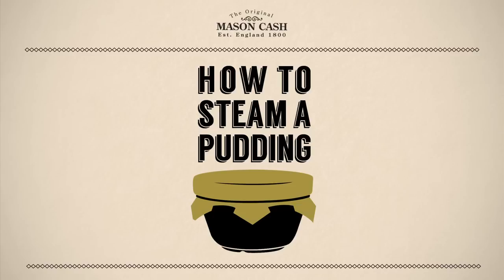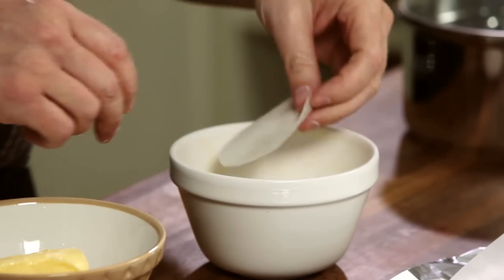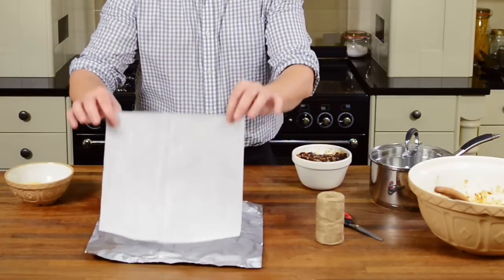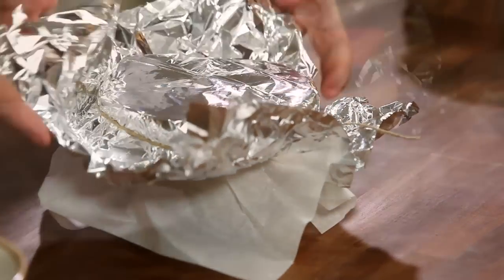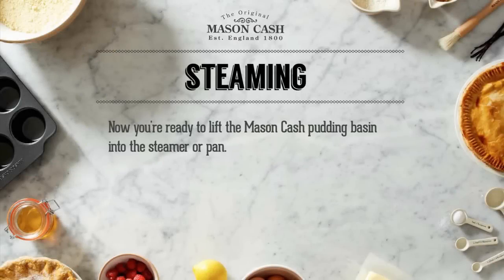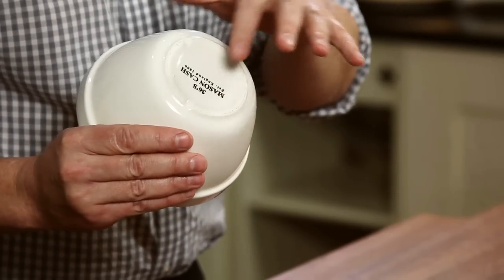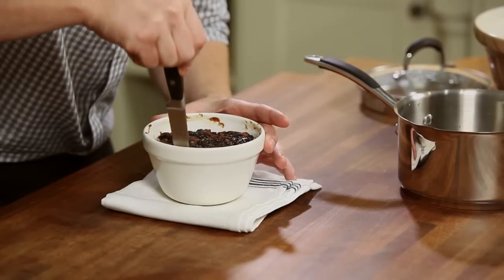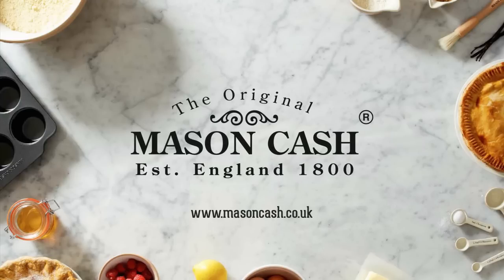Mason Cash: How to steam a pudding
A step by step guide on how to perfectly steam a pudding.